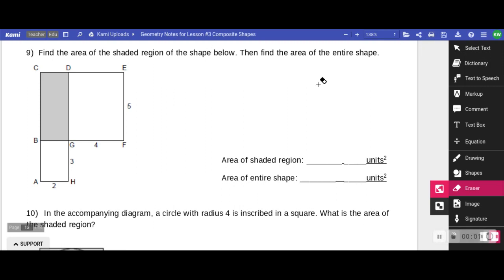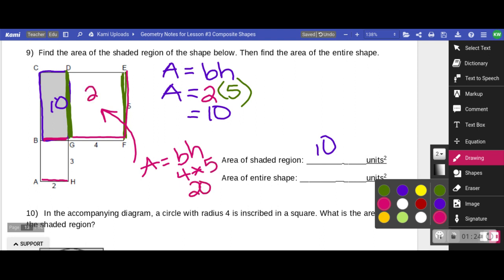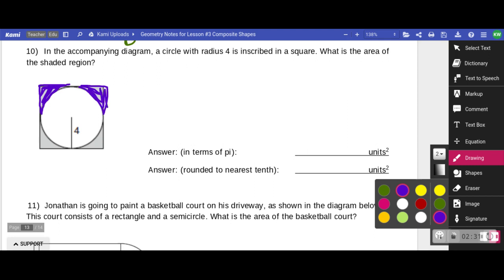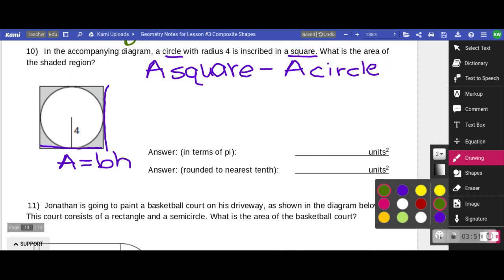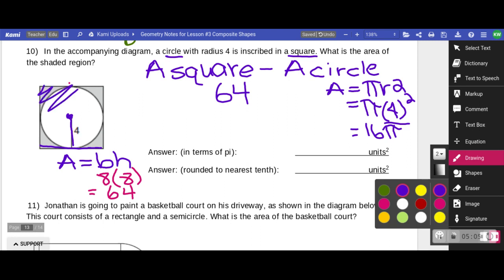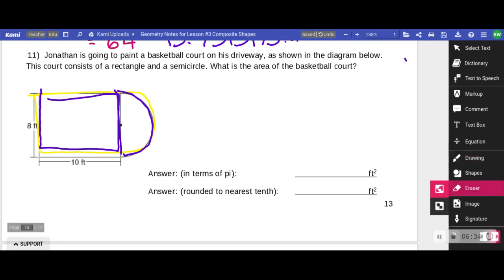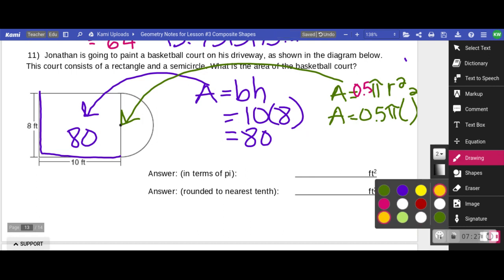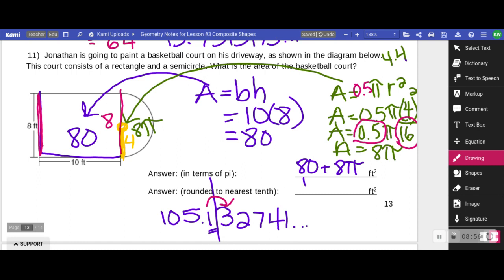Geometry Notes Lesson #3 PAGE 3